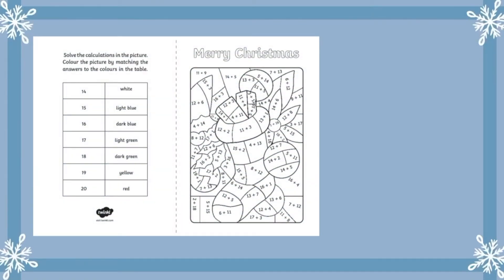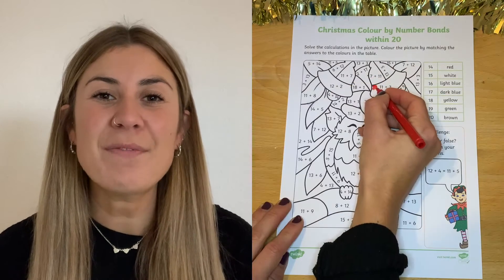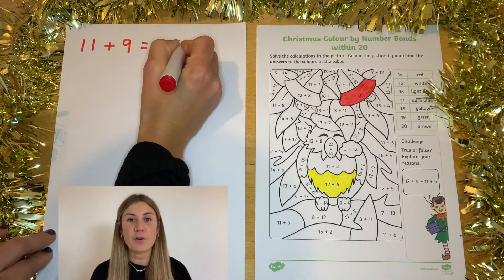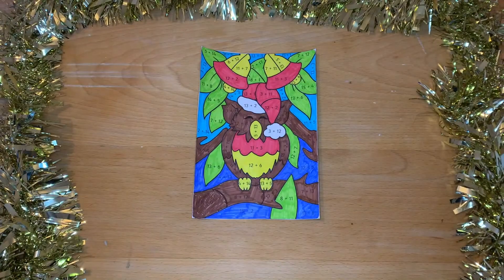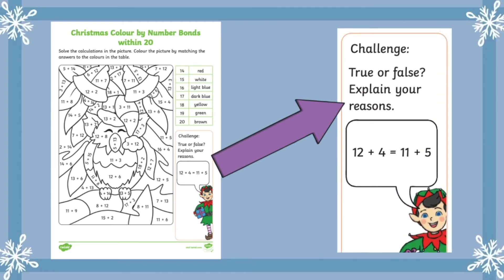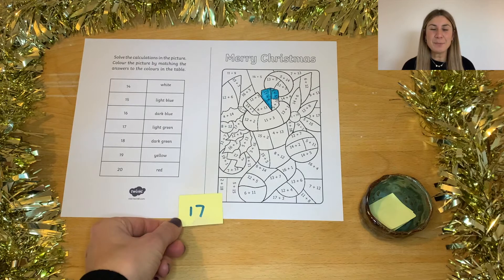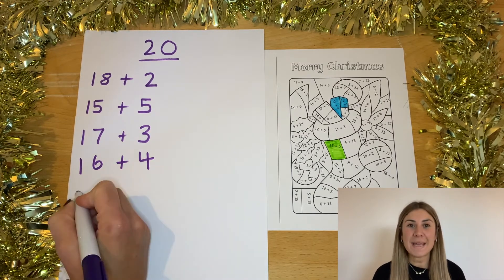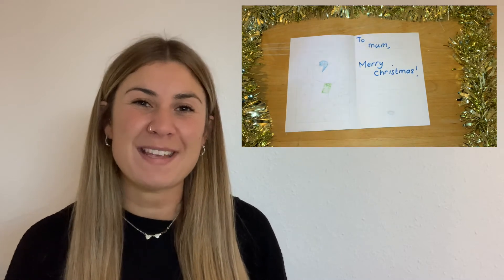KS1 Twinkl Teaches | Christmas Number Bonds to 20 | Maths Resources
KS1 Twinkl teaches presents Twinkl Teacher Georgina, who will show you two brilliant Christmas themed number bonds within 20 colouring worksheets:

These colouring sheets are a perfect way for your children to practice their number bonds within 20 in a fun and engaging Christmas themed way.

🔑Key Moments
0:00 Introduction
0:28 How to complete the activity
0:50 Writing the number bonds
1:10 Make your own jigsaw
1:28 Complete the challenge
2:16 Create a Christmas card